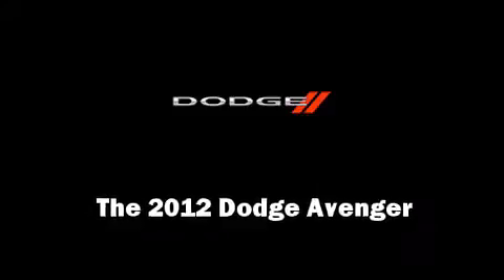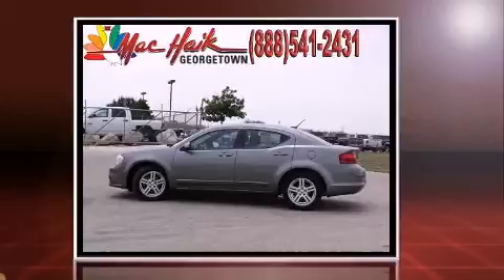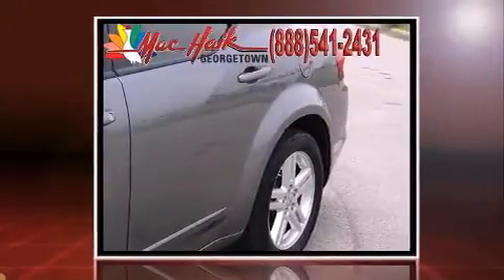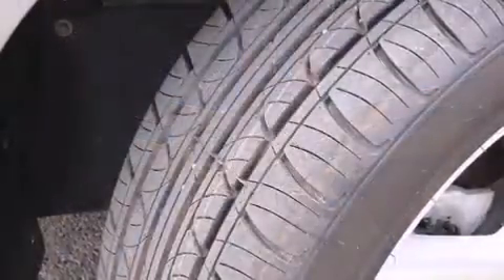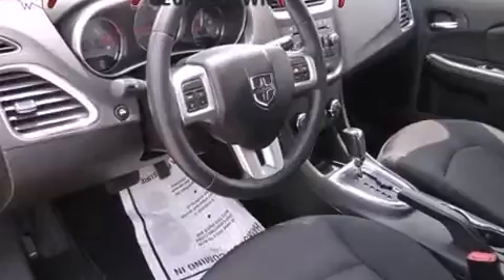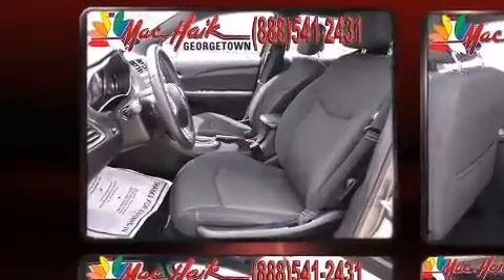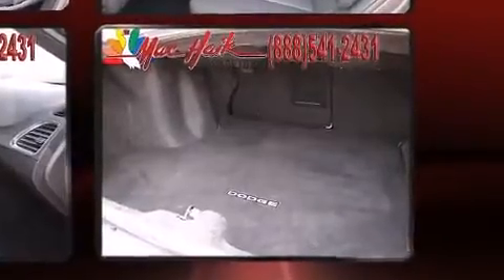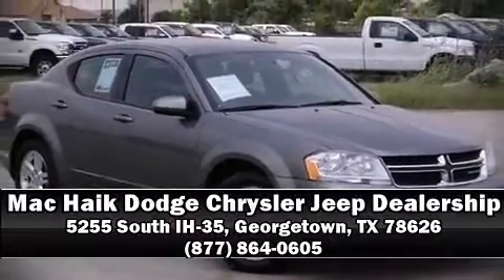2012 Dodge Avenger Austin, TX | Mac Haik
2012 Dodge Avenger for sale close to Austin, TX at the Mac Haik pre-owned Dodge lot in Georgetown, TX. Browse our entire inventory of certified pre-owned Dodge Chrysler Jeep and Ram vehicles